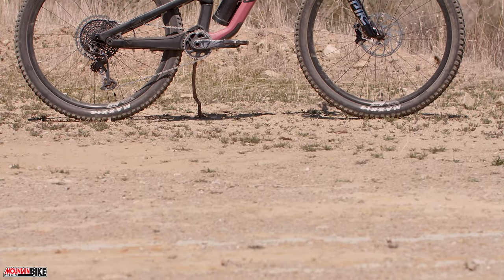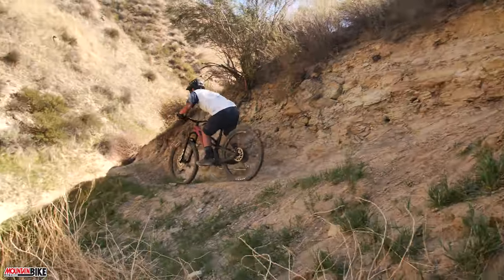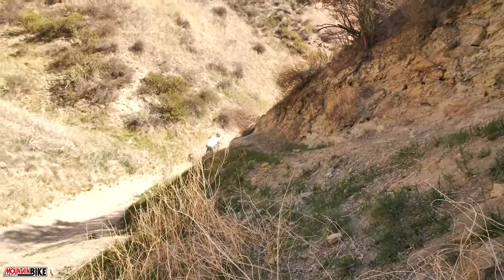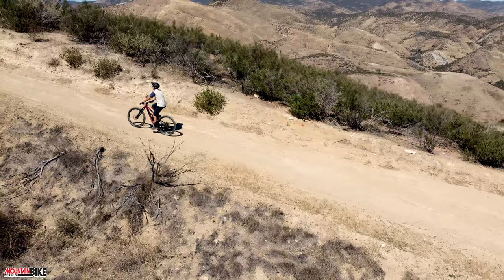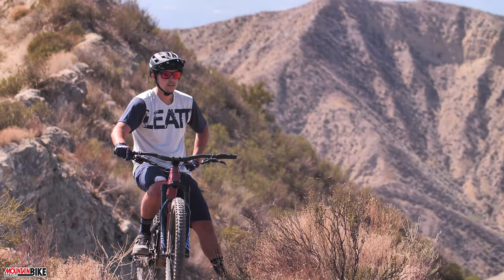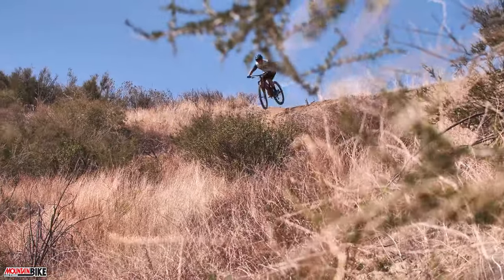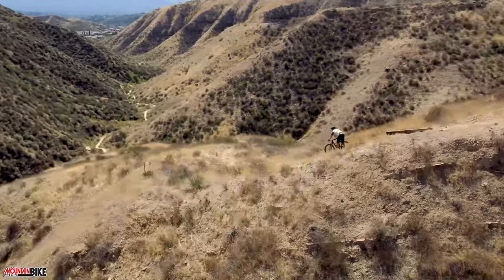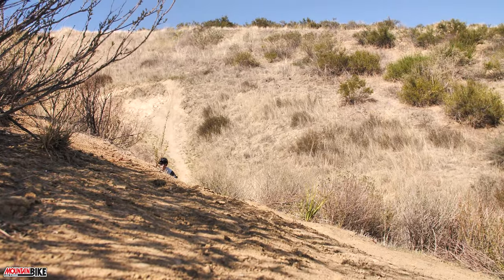First Ride Canyon Spectral CF - Mountain Bike Action Magazine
The Spectral fits right in the middle of Canyon’s off-road line up making it a well balanced trail bike suited for every occasion. It received a complete redesign to accommodate its new 29er shoes compared to the last generation which was only available in 27.5-inch. The new Spectral is longer in reach, offers more travel and provides a slacker head tube angle. Furthermore, the bike has an adjustable geometry thanks to a new flip chip in the suspension linkage. Join the Mountain Bike Action team on a first ride with the all-new Canyon Spectral.